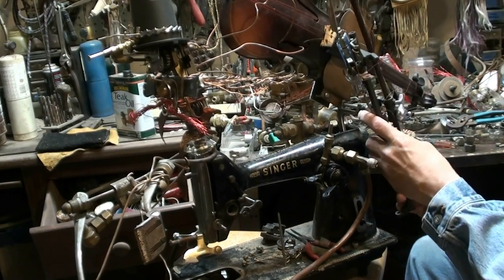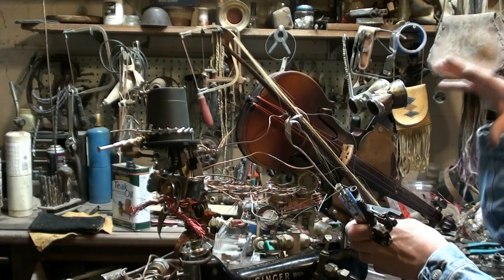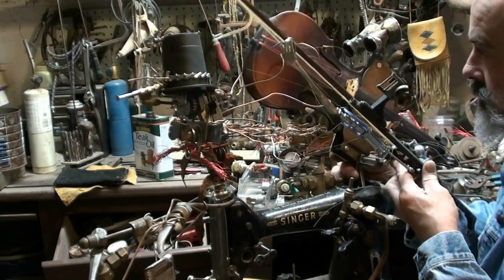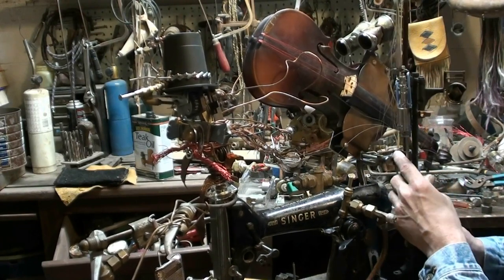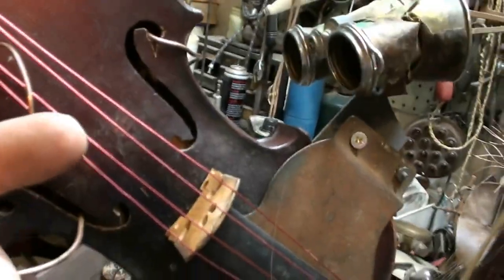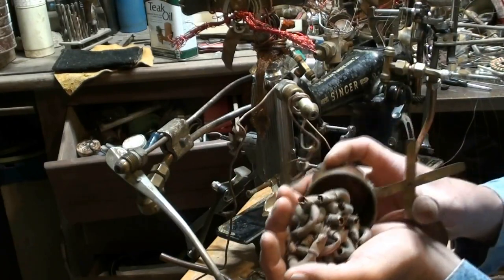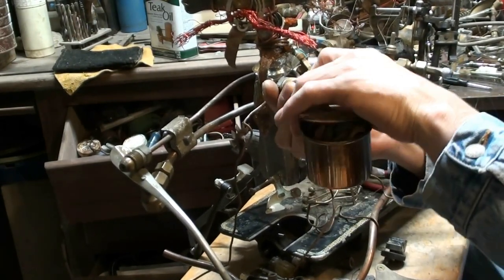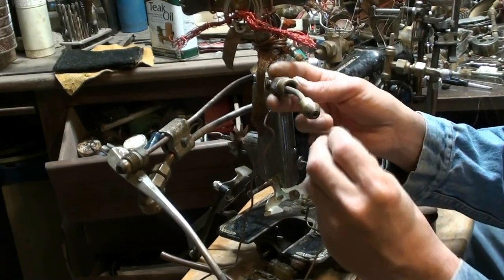by ADDing Stradivarius violin/fiddle TO SCULPTURE, GIVES IT A WHOLE NEW LOOK!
ok, so this is my direction so far, added, a violin,...thanks for being a part of my life,.. and,.. sharing my post,.. yes, sincere thanks for sharing my post to contribute to my cause